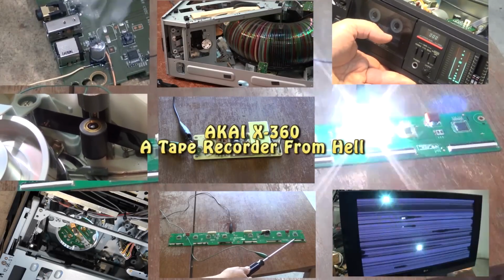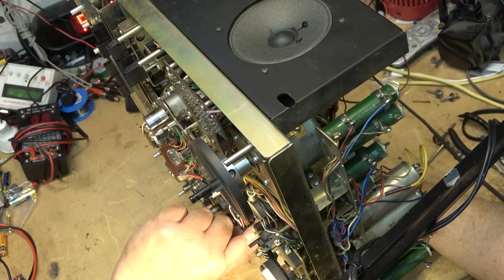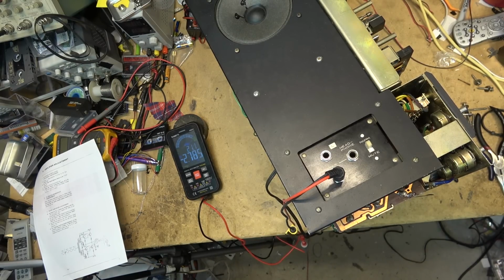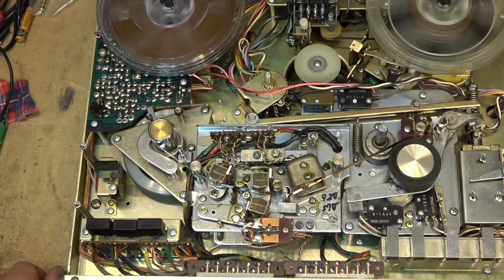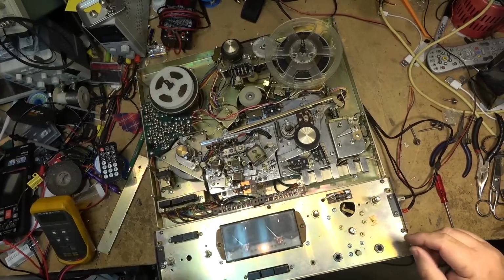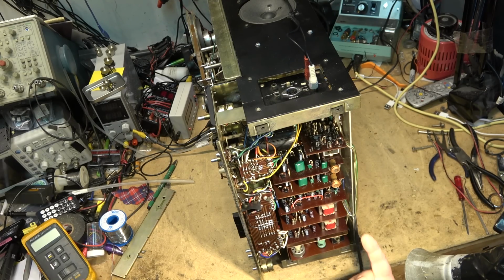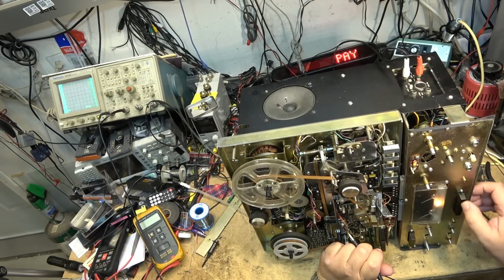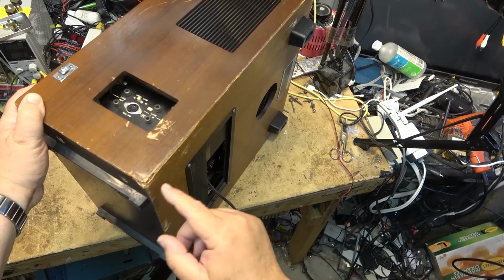Akai X360 Tape Recorder from HELL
That's 5 hours I will never get back.